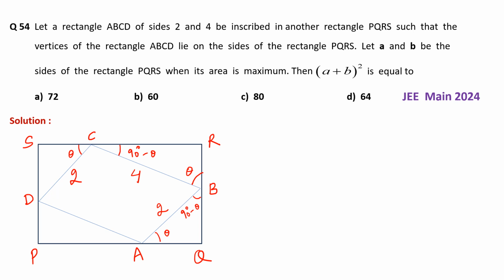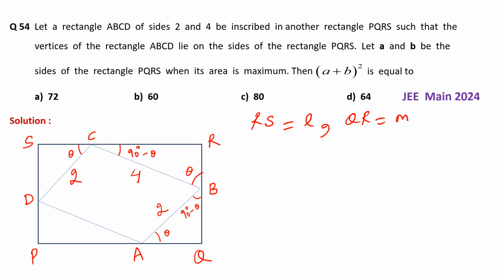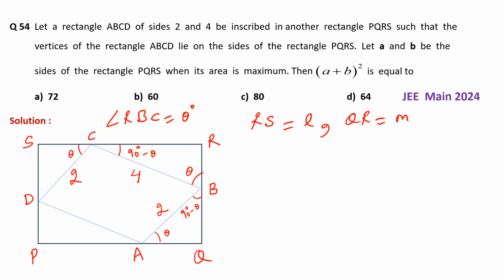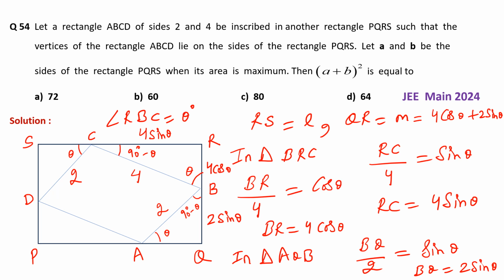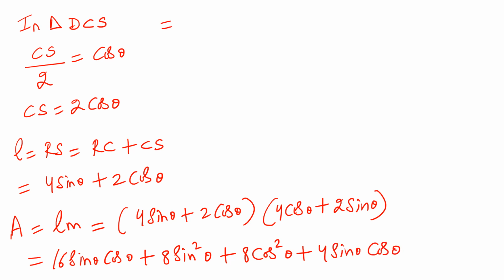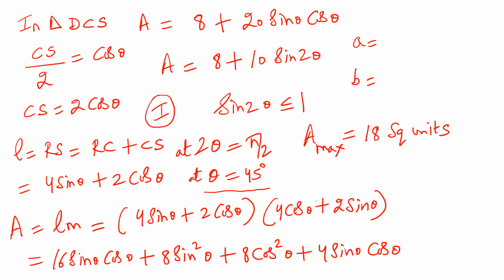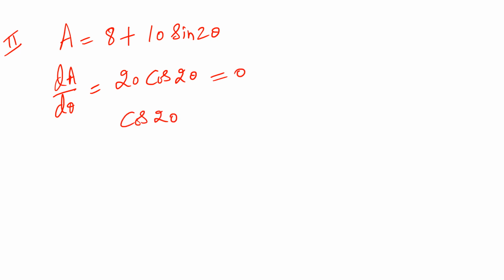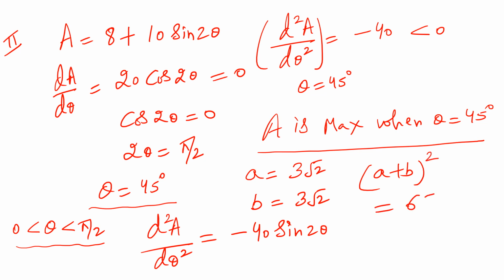JEE ( Main & Advanced ) Previous Year Question Series Q 54 | AOD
In this video, i have discussed the solution of  a  past problem on  Application of Derivatives  asked in JEE Main Exam. All  Students of  Class 11th  & 12th  who are  preparing for this Exam must watch it